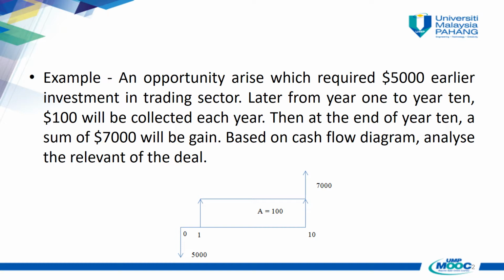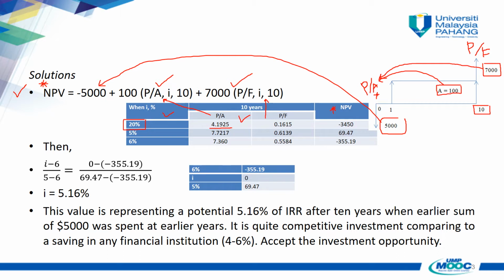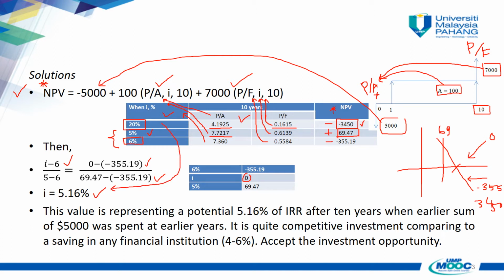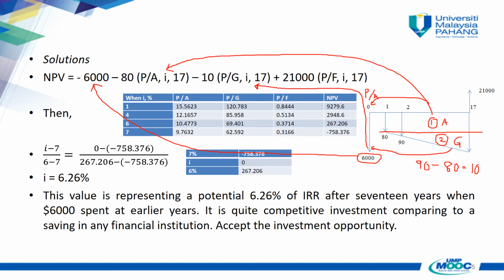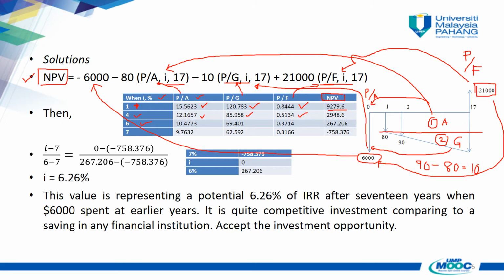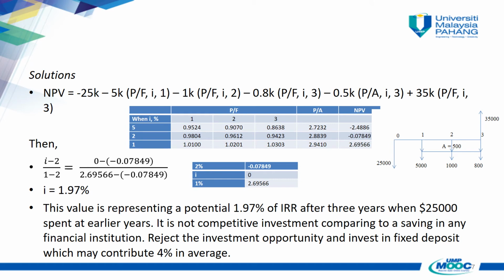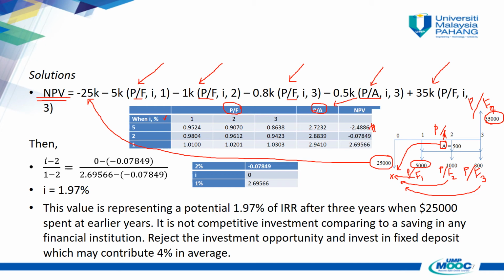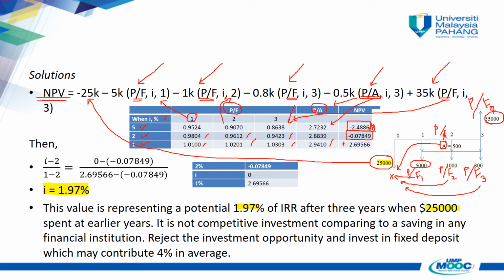Engineering / Project Management and Economy - internal rate of return Part 2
Compound interest - internal rate of return . let's see our investment either worth it or not